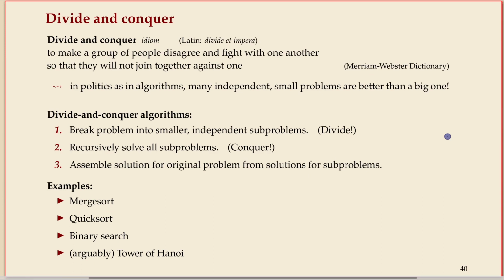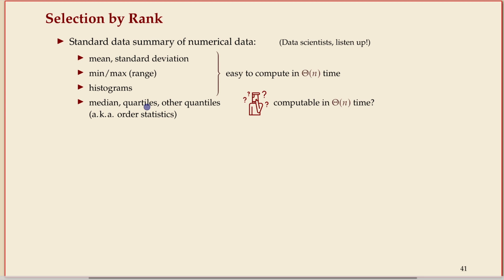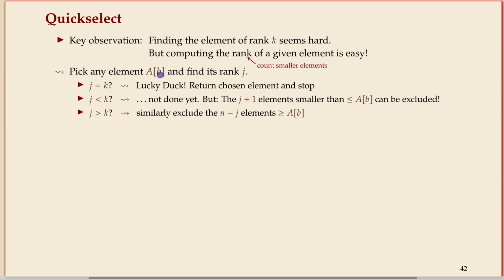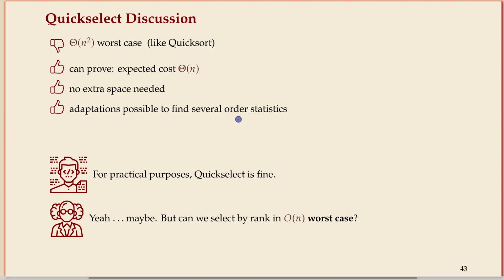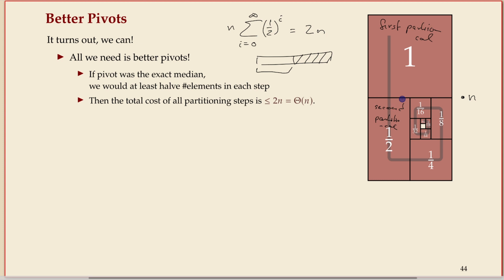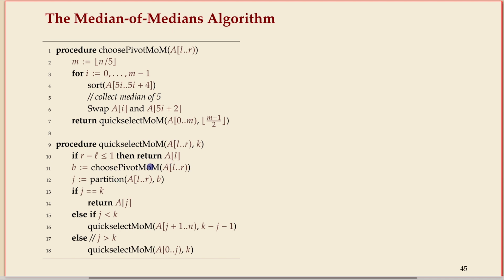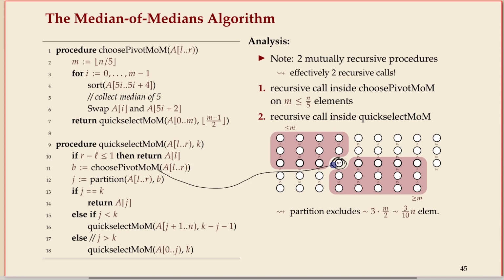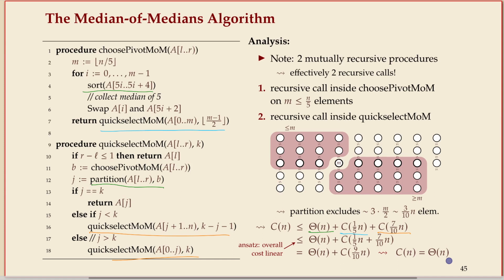COMP526 (Fall 2023) 3-7 §3.7 Selection by rank